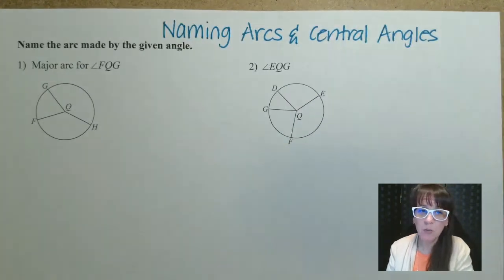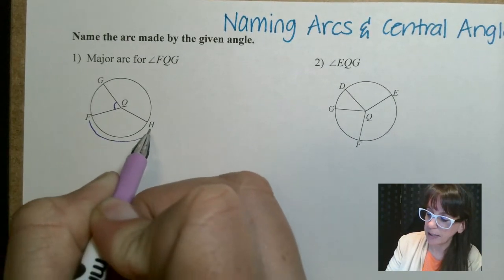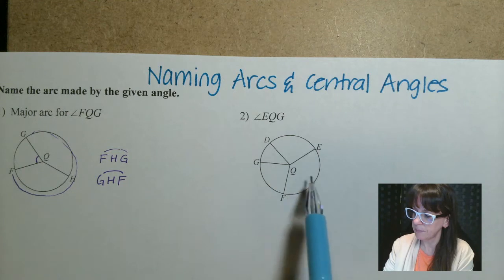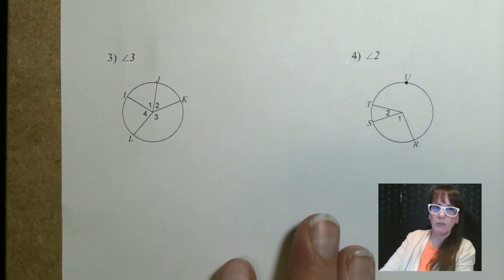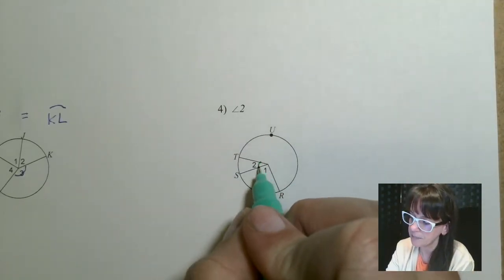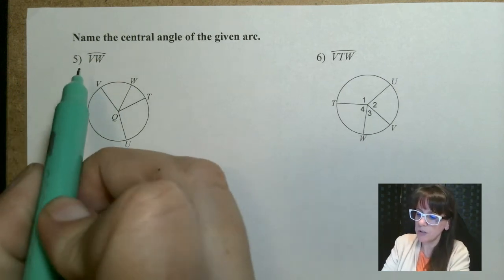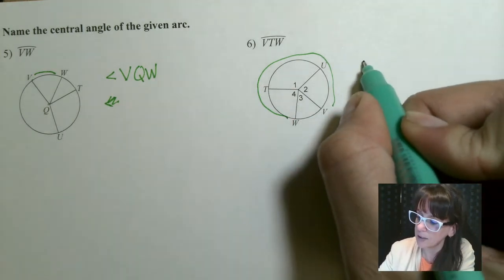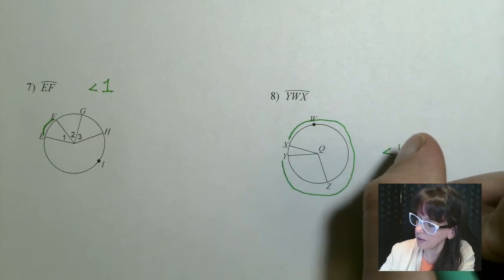Naming Arcs and Central Angles